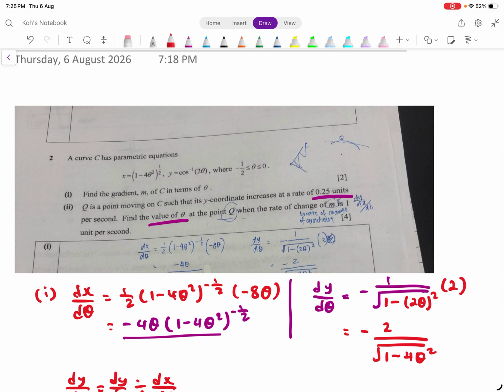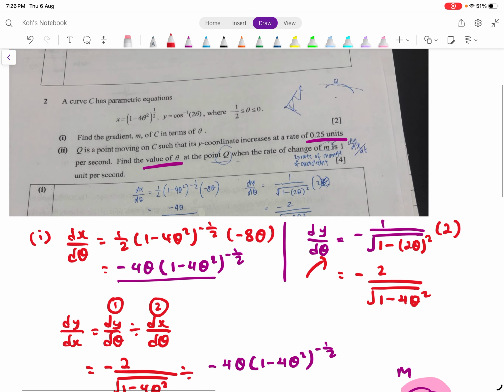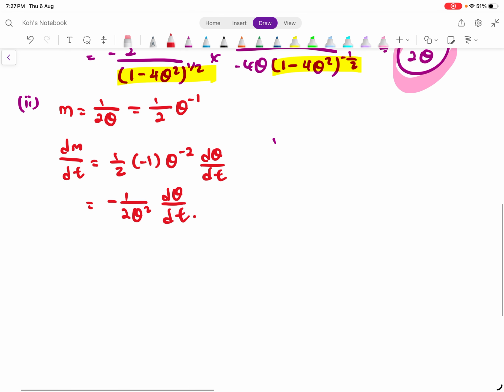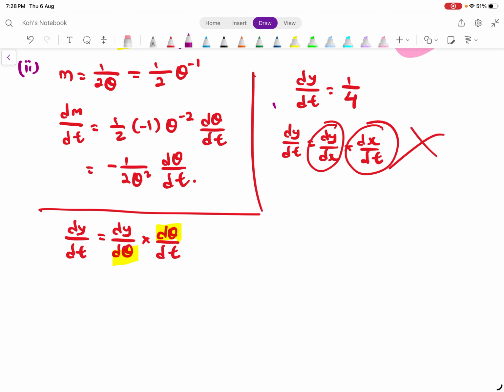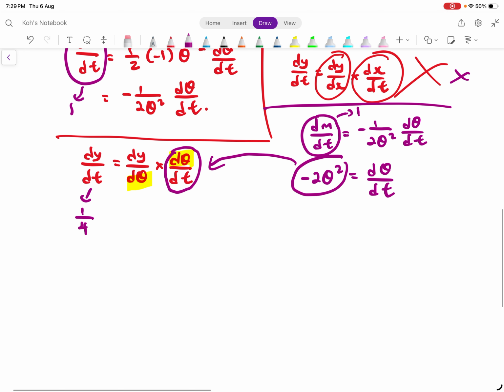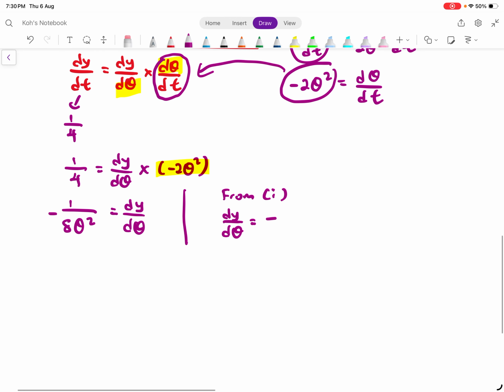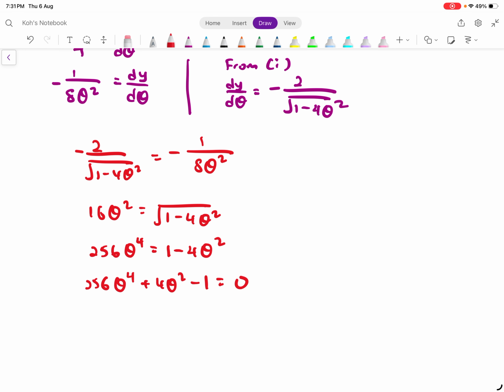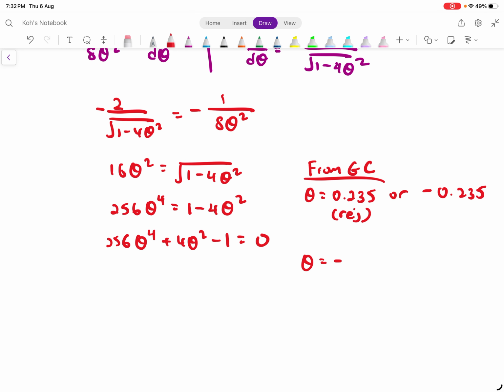Differentiation Rate of Change